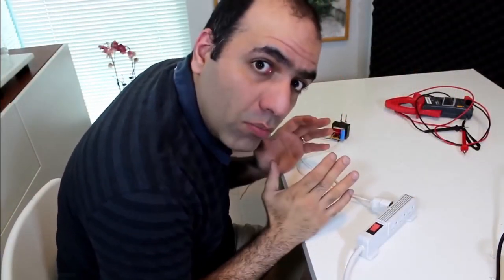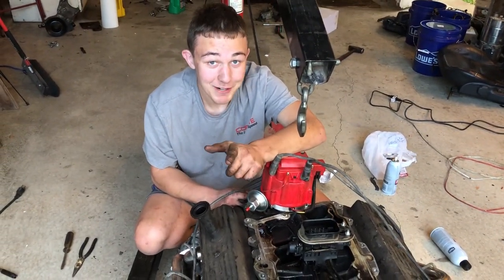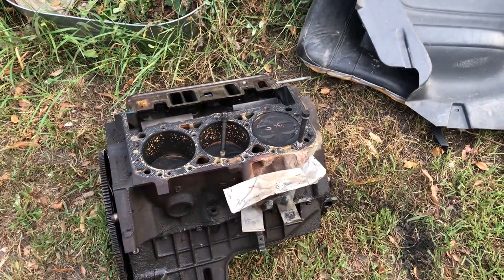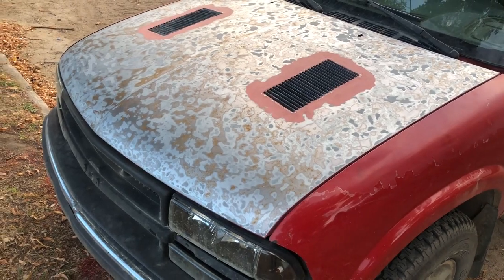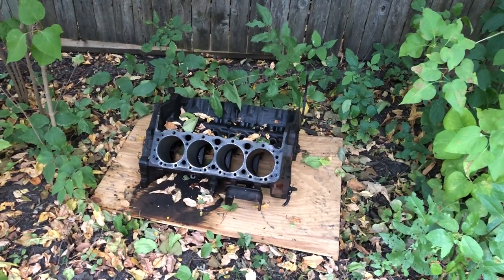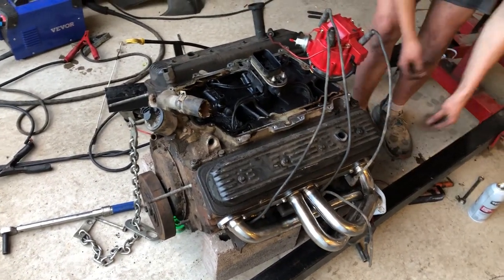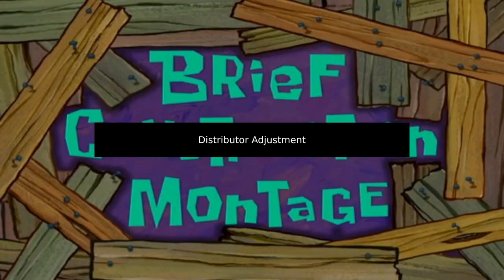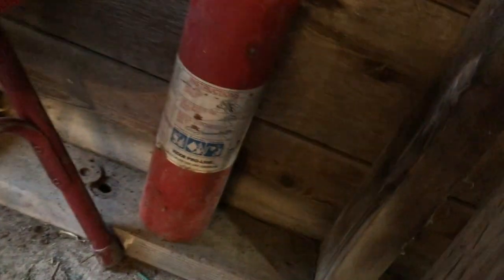Running a 350 on Hopes, Prayers, and a Lot of Ether - S10 350 Swap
Ryan is swapping a Chevy small block 350 into his 2002 S10. His last few V6 engines have gone bad, so he wants to replace them with a V8. This video shows some of the testing he did after he finished rebuilding the motor.

I have not been documenting the whole project, but I will probably talk more about it in a future video.